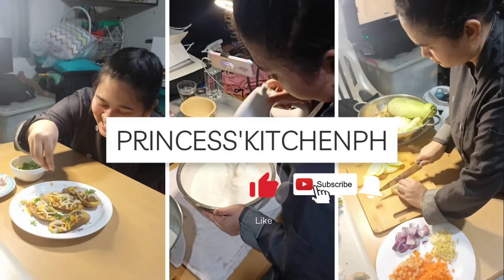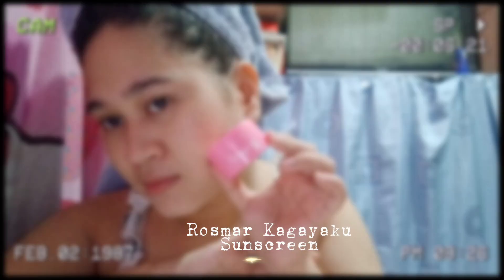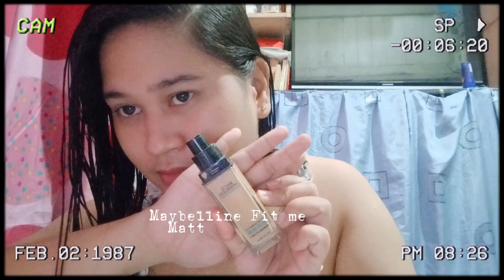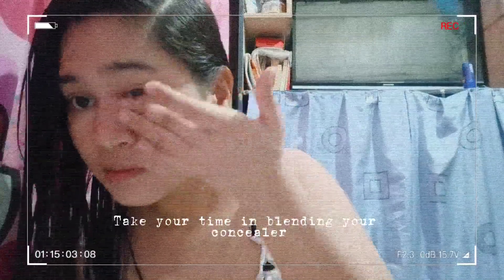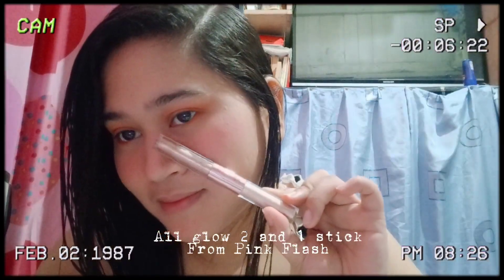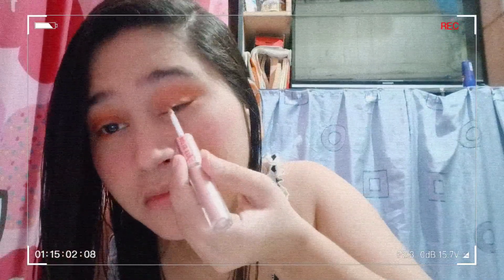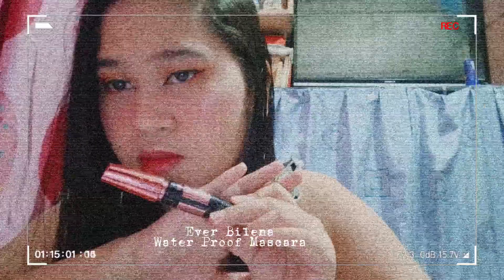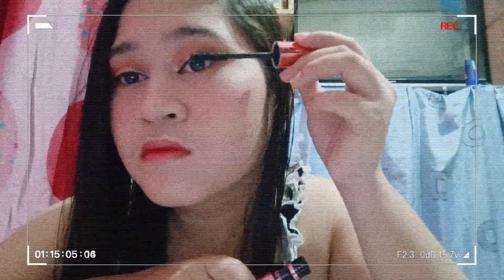📍 NO BRUSH MAKE UP TUTORIAL (Affordable Products)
📍Skin Care Night Right Routine
- Rosmar Kagayaku Toner (Shopee)
- Aloevera Gel (Shopee)
- Garnier Sunscreen ( Mercury)
- Rosmar Kagayaku Sunscreen (Shopee)
- Belo Tinted Sunscreen ( Mercury)
- EB Matte Poreless Foundation in the shade 220 (Watson's)
- EB Concealer in the shade 25 ( Watson's)
- Powder (any powder will do.)
- Blush (any blush will do)
- Anastasia Beverly Hills Pallet in the shade Raw Sienna and Burnt Orange
- All glow 2 and 1 stick from Pink Flash in the shade number 1 (Shopee)
- Sace Lady Eye Cat Stamp Eyeliner ( Shopee)
- EB Mascara (Watson's)
- Pink Flash Lipgloss in the shade G04 Petal (Shopee)

Other:
- Sweet Night Wild Vanila Perfume (Shopee)